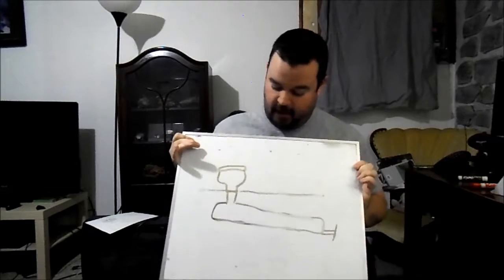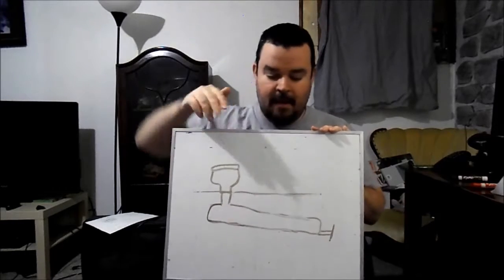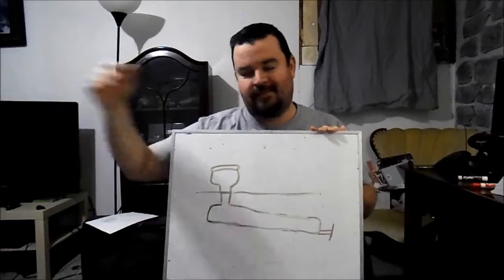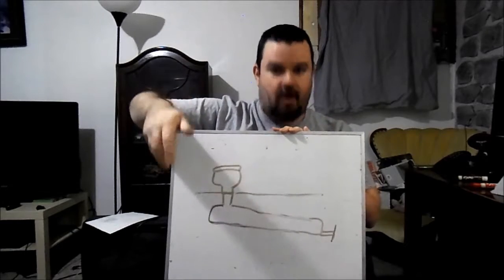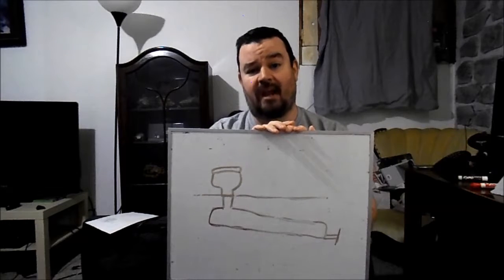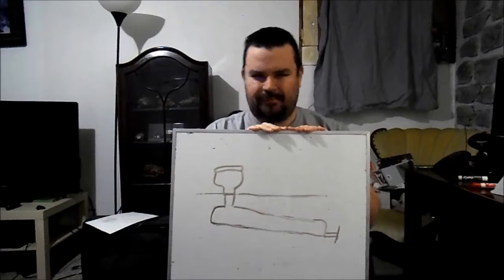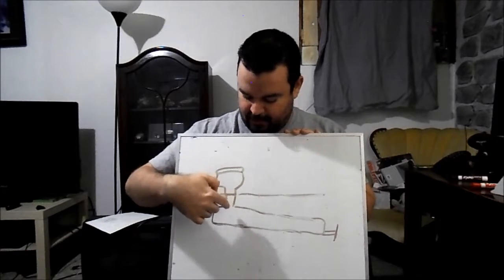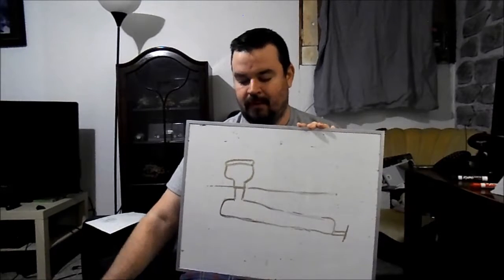RV Travel Trailer Black Tank Care and Maintenance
Some tips for first time RVers and people buying their first travel trailer with a black tank.  I go over the basic, but crucial steps we took to keep our sensors clean, and the smells away!